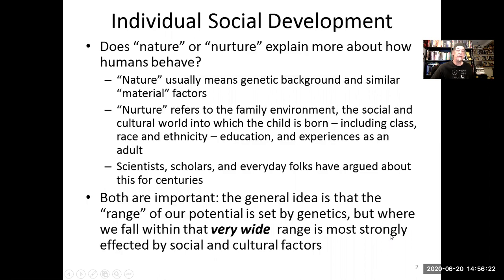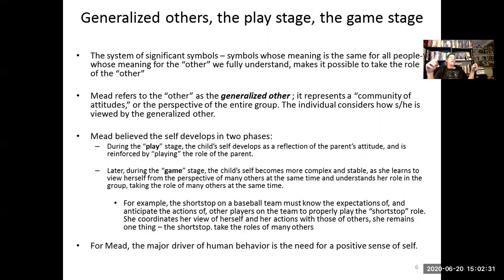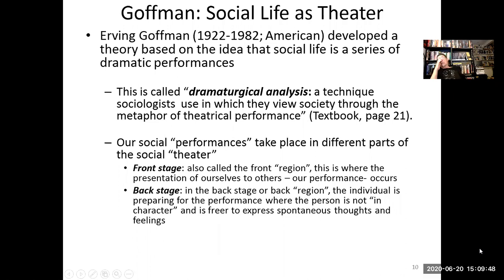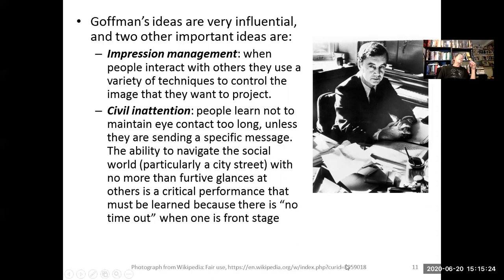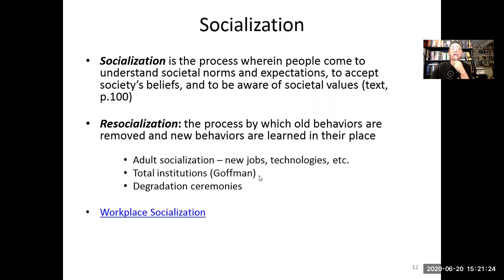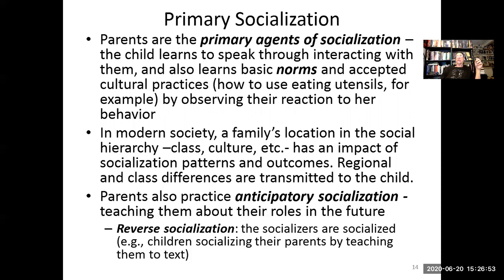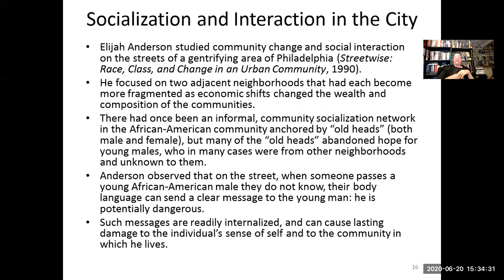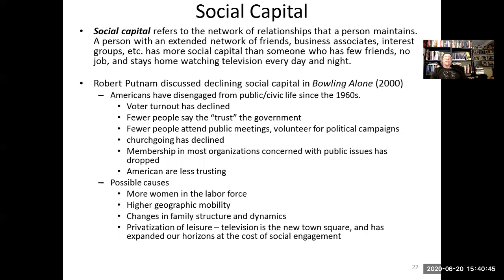SOCI 1301 Lecture 5 Social Interaction and Socialization